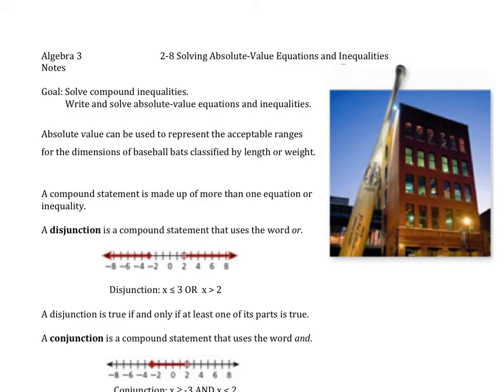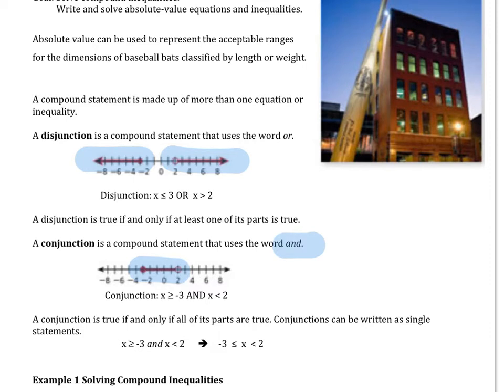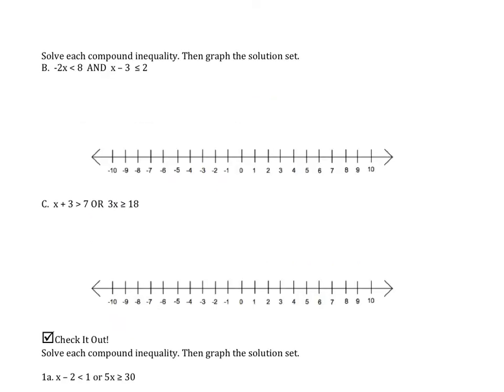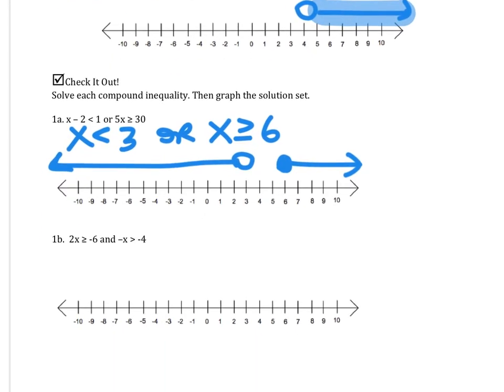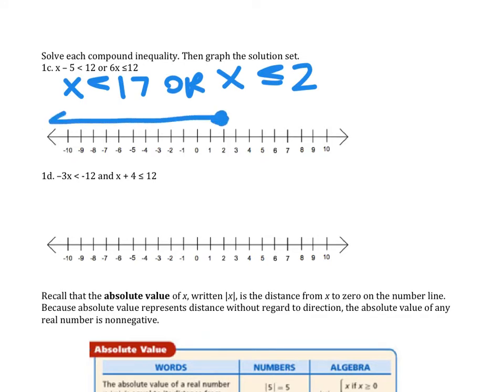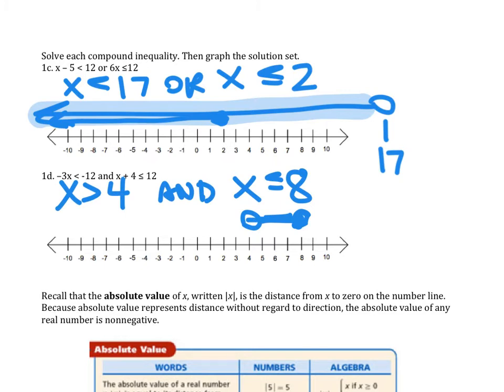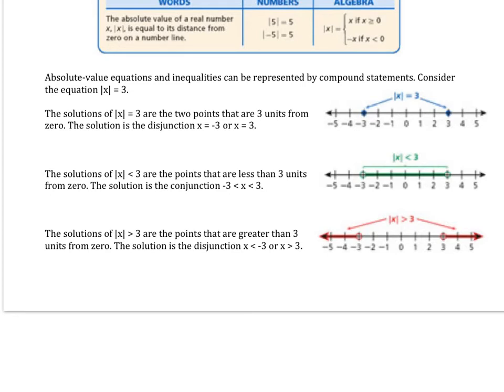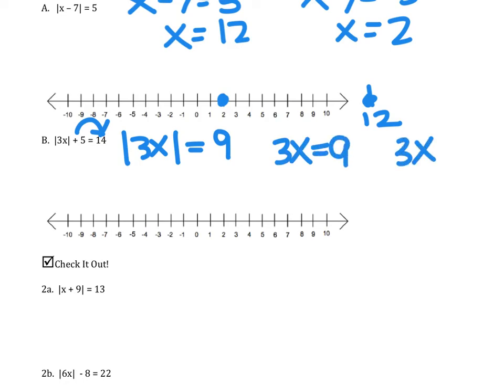A3 2-8 day 1 video